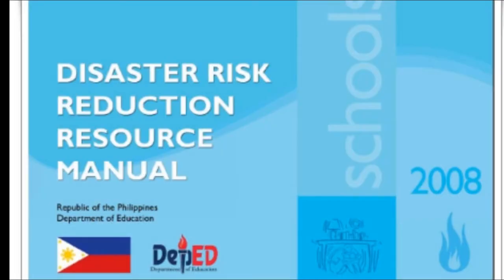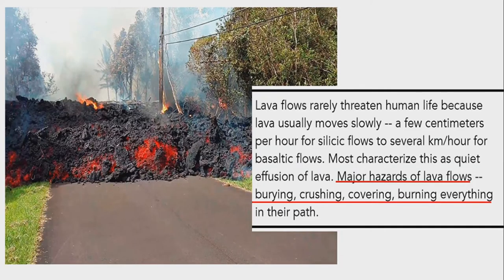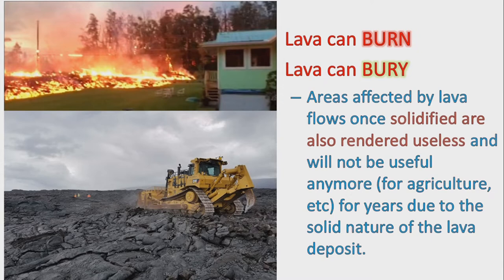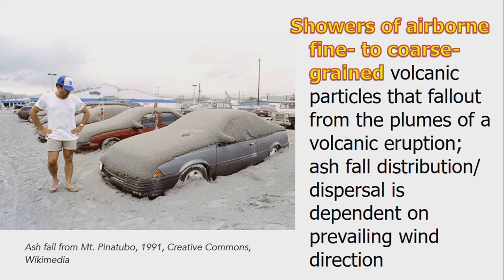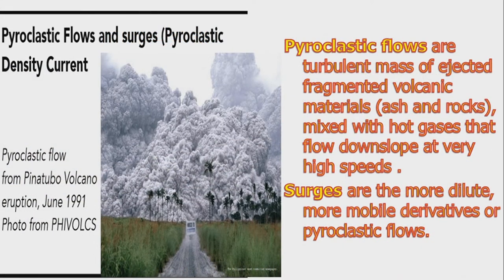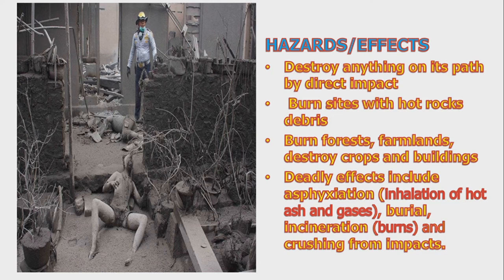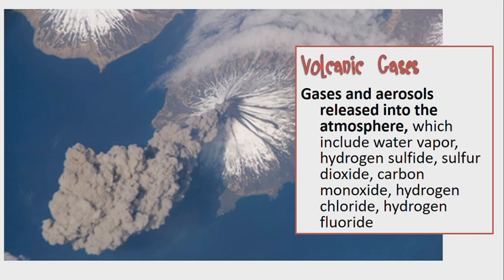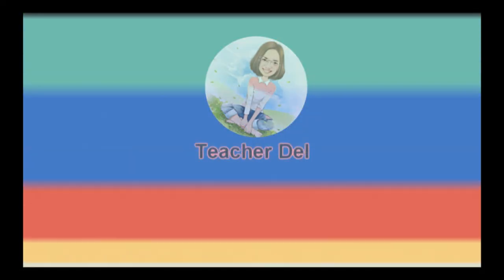DRRM: Volcanic Hazards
DRRM Lesson
Volcanic Hazards and Phenomena